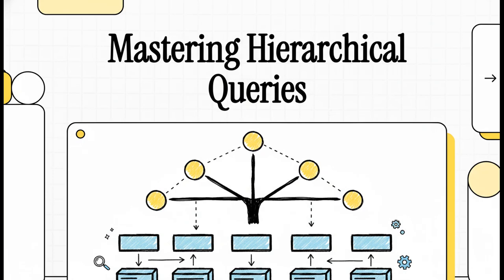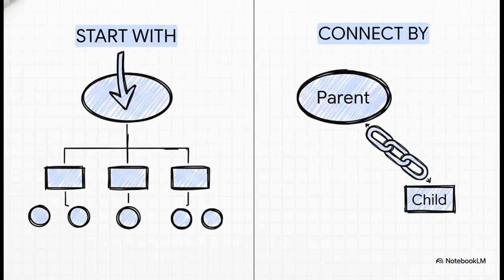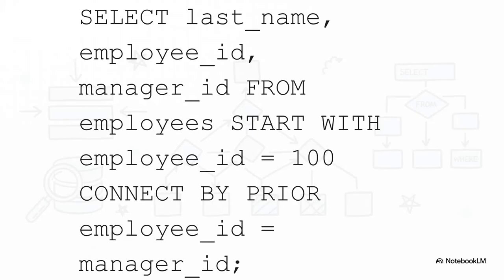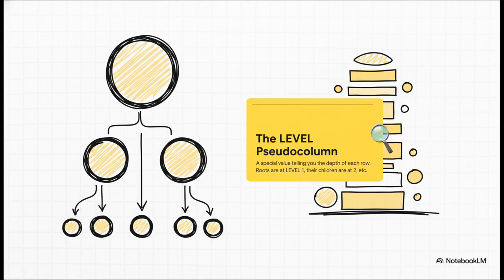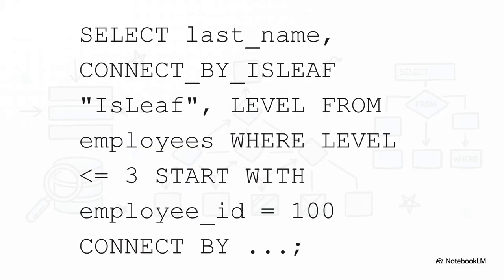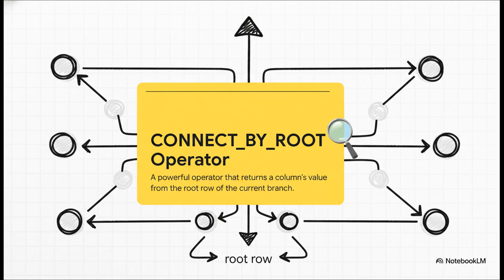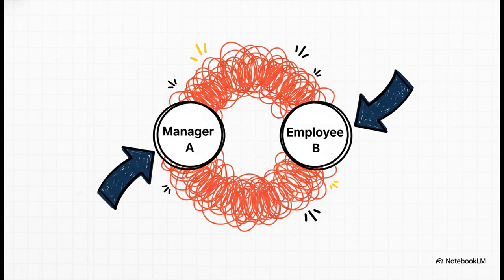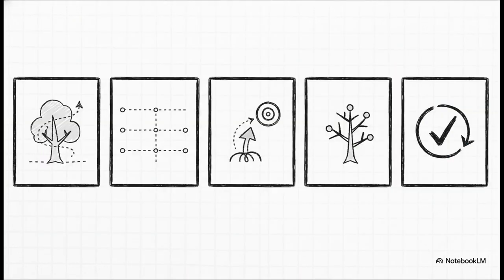Mastering Hierarchical Queries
The START WITH and CONNECT BY clauses
Hierarchical operators like PRIOR and CONNECT_BY_ROOT
Useful pseudocolumns like LEVEL, CONNECT_BY_ISLEAF, and CONNECT_BY_ISCYCLE